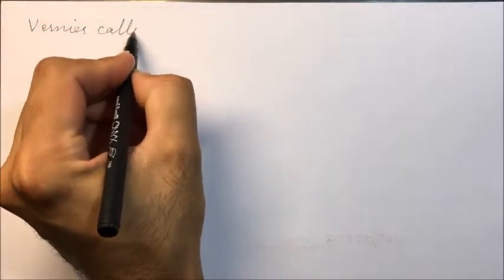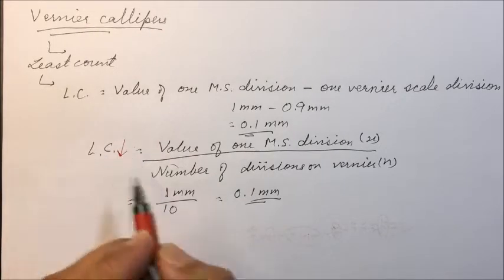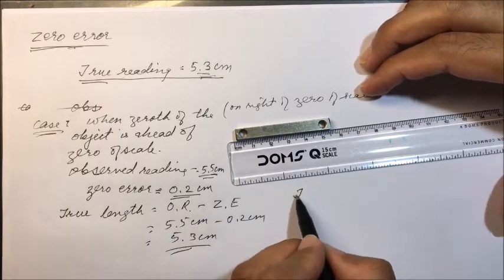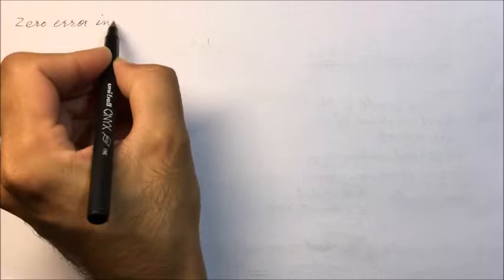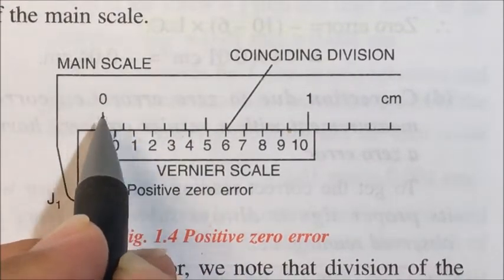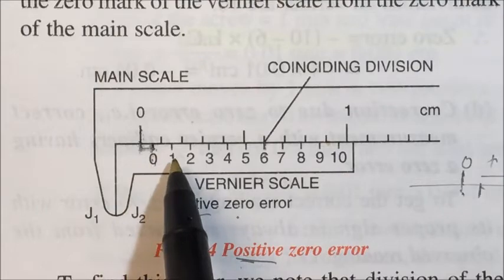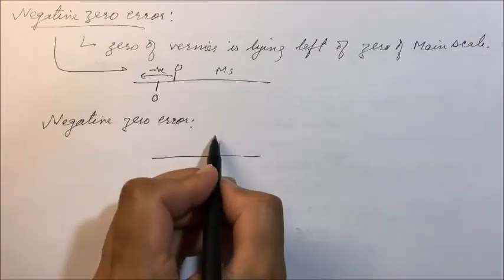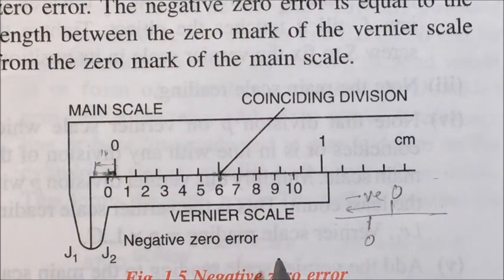phy ch 01 lec 08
zero error in vernier callipers
--- positive zero error
--- negative zero error
if you are having any doubt, you can comment under the video.
start finding the answers for questions at back. later i will discuss the numericals.